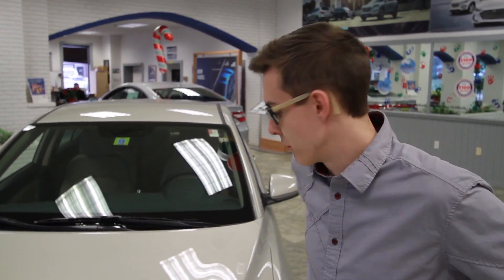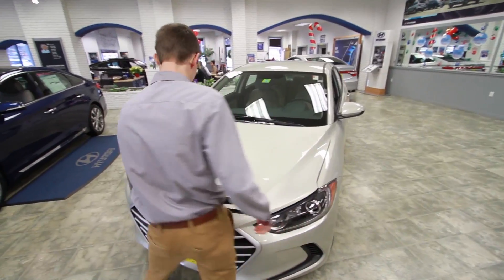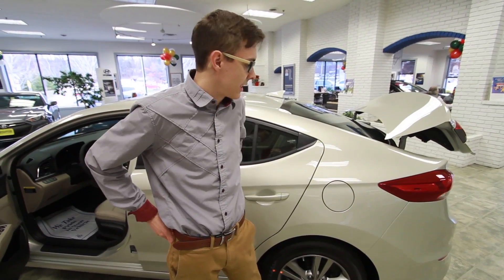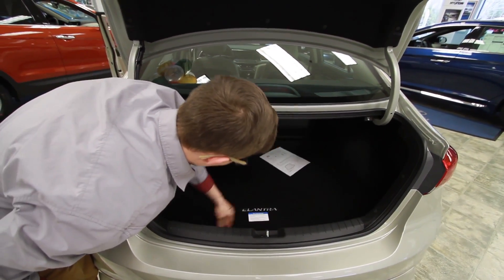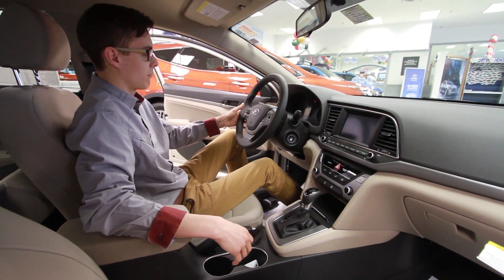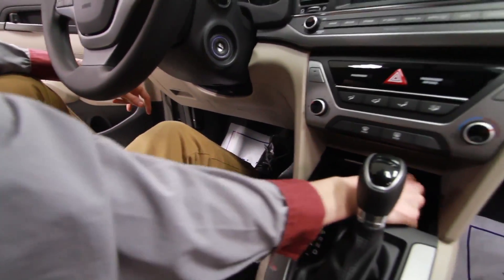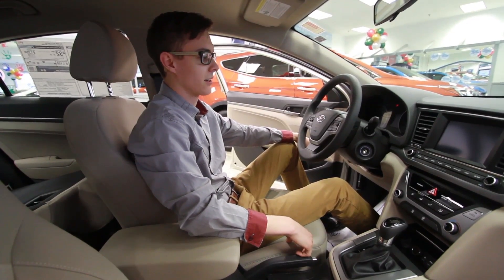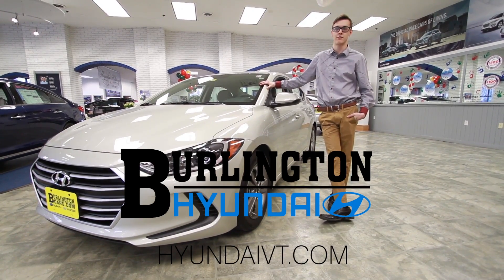Burlington Hyundai 2017 Elantra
Burlington Hyundai Sales and Leasing Consultant, Austyn shows us some of the new features and redesigns available on the 2017 Hyundai Elantra.